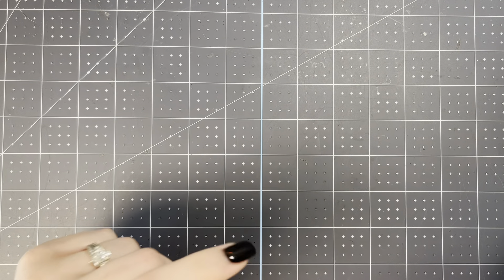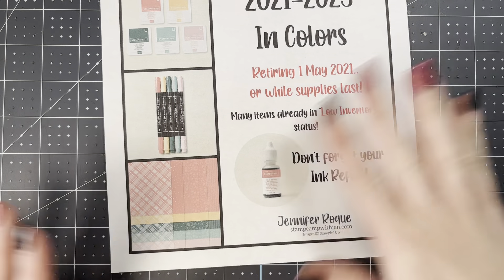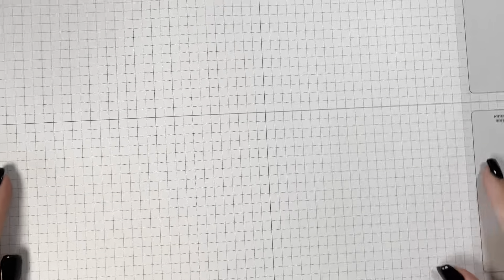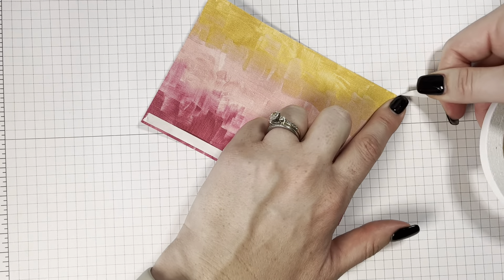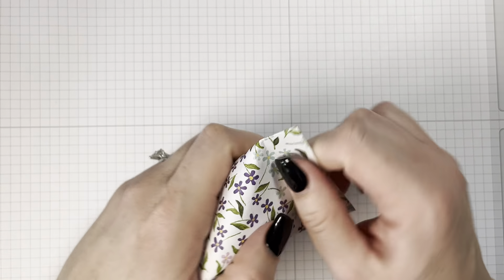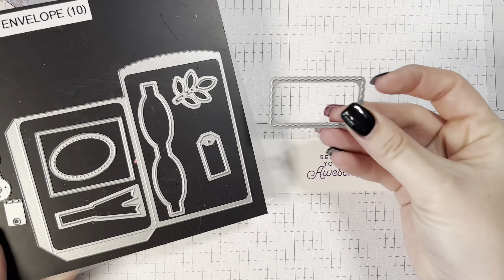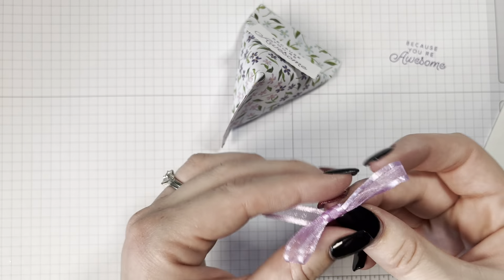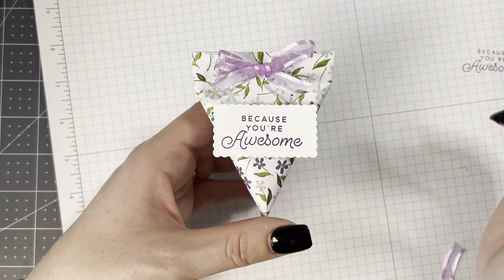Circle Sayings Sour Cream Containers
Today I have a fun and super easy treat box for you! These sour cream containers are so quick and easy to put together and you can customize them for any occasion. We are using the new Circle Sayings Stamp Set that you will be able to order beginning May 2, 2023. I hope you enjoy this project!

Last Chance Products is April 4, 2023 - May 1, 2023. Order early because items will sell out fast!

Hues Of Happiness 12" X 12" (30.5 X 30.5 Cm) Designer Series Paper [158822] - Price: $12.00
Fresh Freesia 3/8" (1 Cm) Open Weave Ribbon [155615] - Sale: $2.80